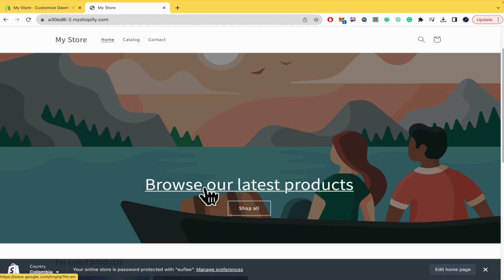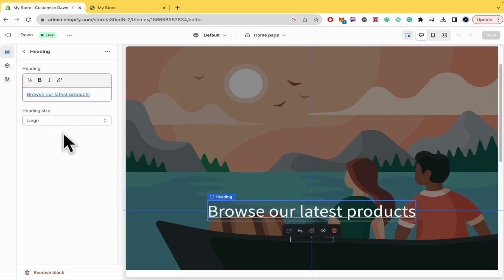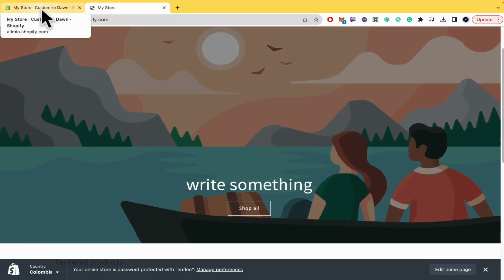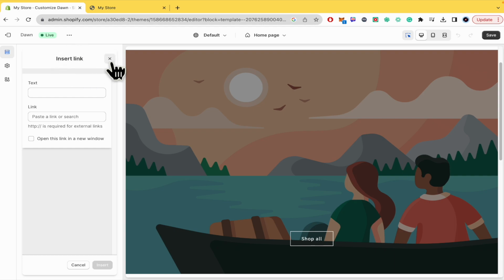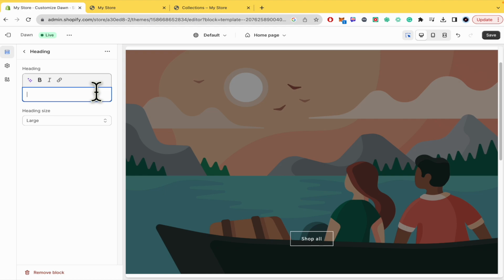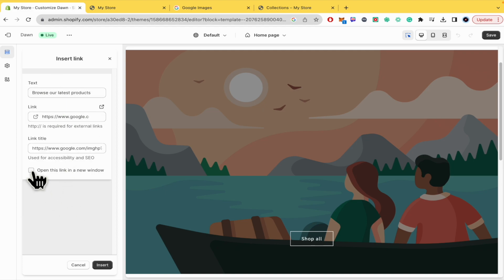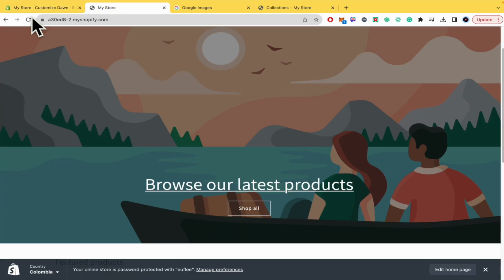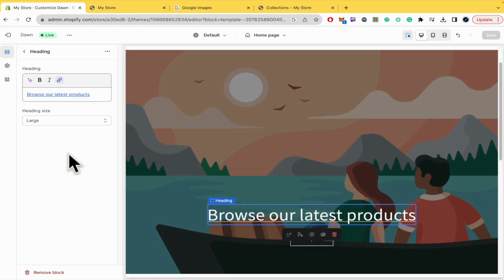How to Make Image Banner Text Clickable in Shopify Store - 2026 Easy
How to Make Image Banner Text Clickable in Shopify Store / make slideshow images clickable on shopify